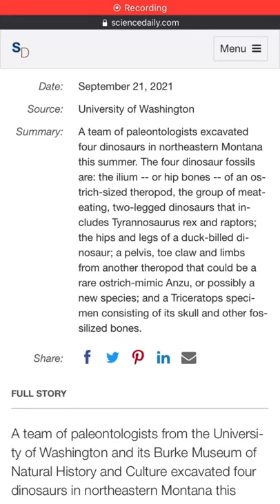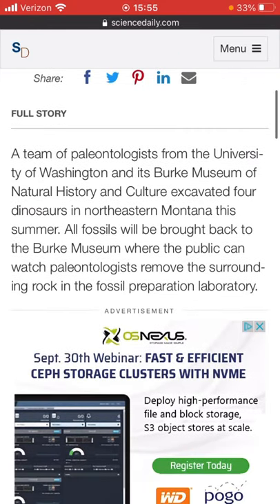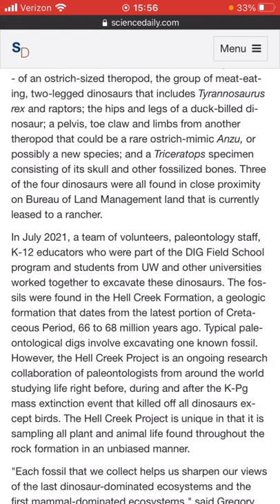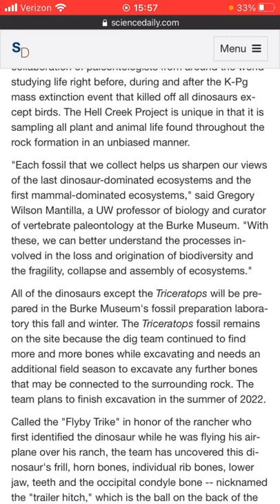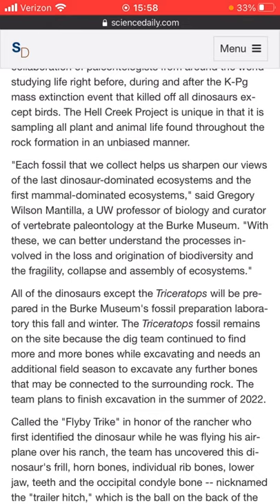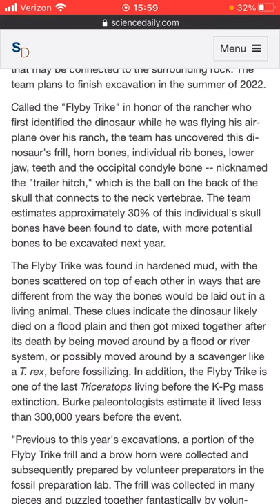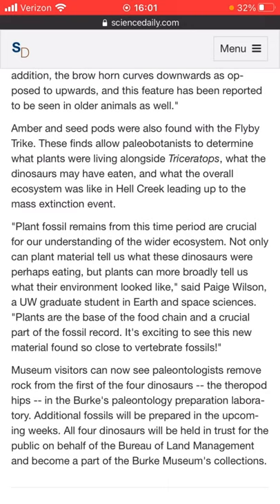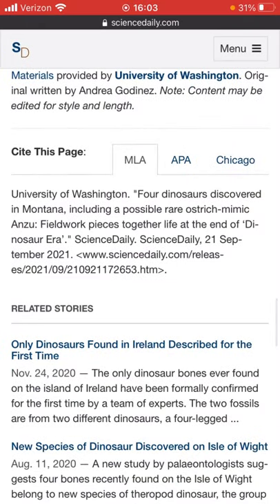Paleontology News: Hell Creek Formation Discovery September 21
Today I go over a recent discovery found in Hell Creek Montana. This discovery consisted of 4 different dinosaurs, and one may even be a new species!